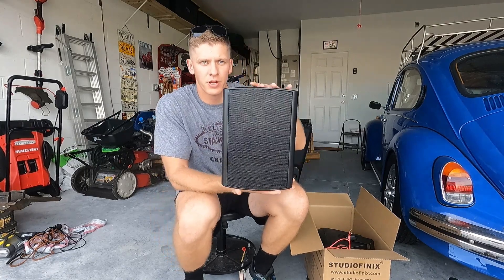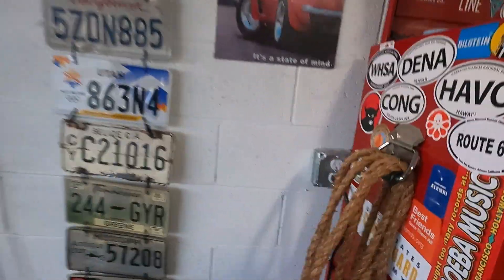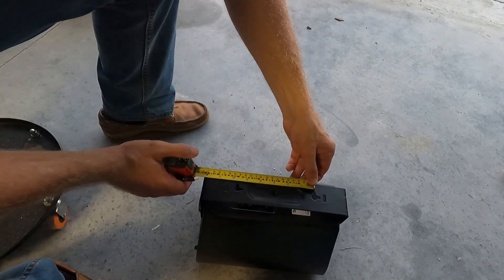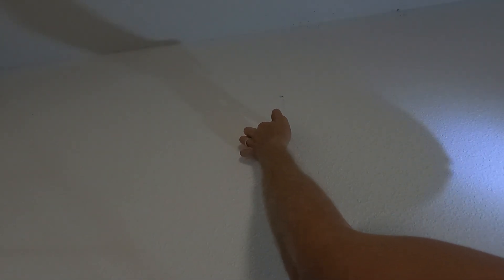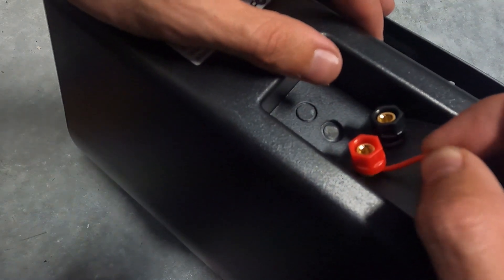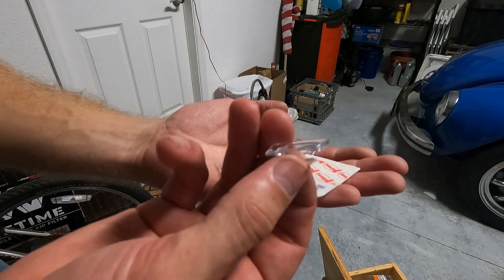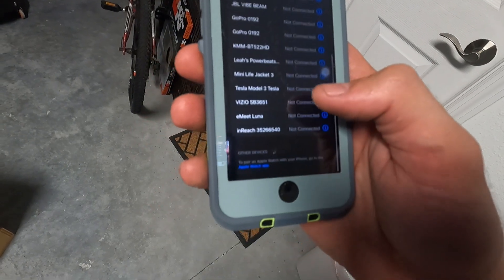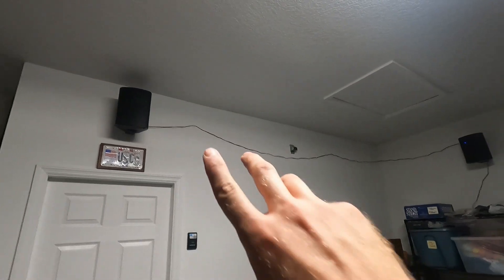Indoor/Outdoor Speaker Install - Waterproof and Bluetooth from Studiofinix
Great sound in the garage is a huge bonus for me, and these are a great addition to any space - patio, porch, garage, balcony, etc. Use them solo or with an existing amp and sound system. Check out the links below to order from Amazon or from the Studiofinix website.

Command Hooks

Timecodes:
0:00 - Intro
0:32 - Choosing a Location
1:01 - Mounting the Speakers
2:05 - Wiring the Speakers
3:32 - Connecting Bluetooth
3:54 - Recap